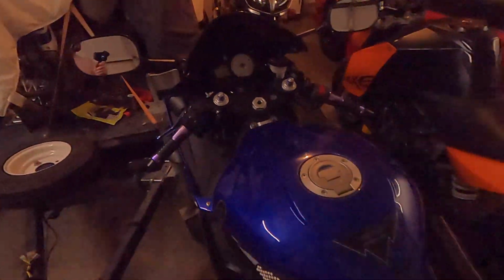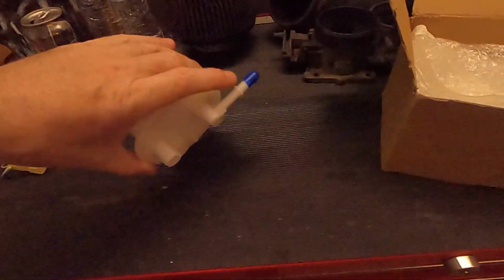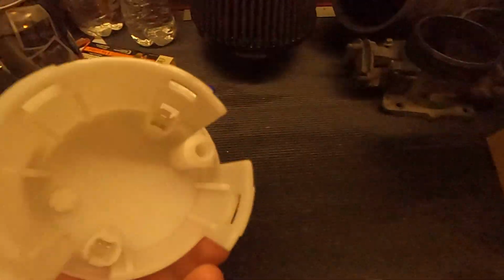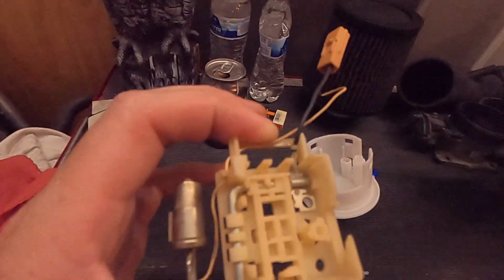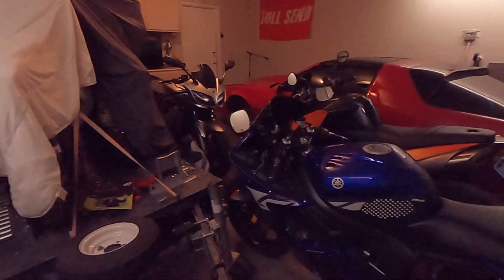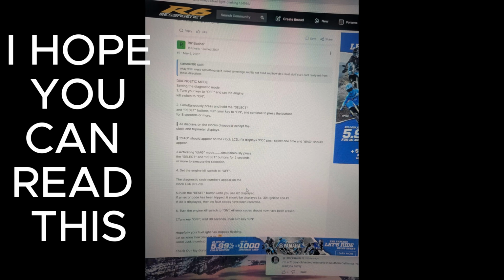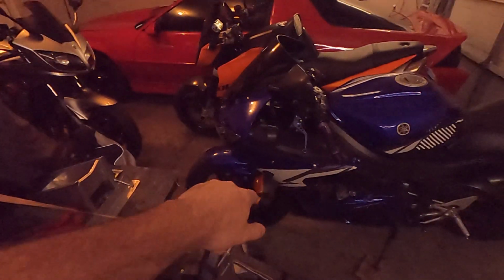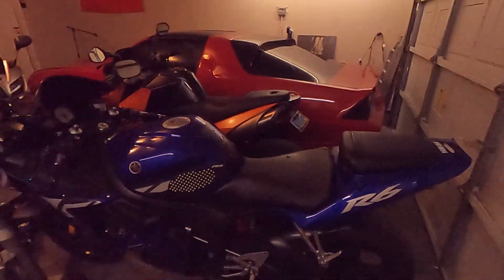PROBLEM SOLVED 04 YAMAHA R6 FUEL LIGHT BLINKING WILL NOT REV OVER 9K RPM EASY FIX ANYONE CAN DO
BREAKING NEWS! PROBLEM SOLVED ON THIS 2004 YAMAHA YZF-R6. I HAD AN ISSUE WHEN EVER YOU REVED PAST 9K RPM OR ABOUT 100MPH BIKE WOULD CUT OFF AND WOULD HAVE TO PUT IN NUETRAL, TURN OFF KEY AND RESTART. I REPLACED THE FUEL PUMP ASSEMBLY, IT COMES AS A COMPLETE UNIT WITH PUMP/FUEL SENDER. HAD TO USE THE ORIGINAL FUEL PUMP BASE PLATE AS NEW AFTERMARKET PUMP DID NOT HAVE A RETURN LINE. BUT ATER REPLACING I GAVE IT A GOD TEST RIDE AND ITS WORKING 100%. NOW THAT ALL THE MECHANICAL PROBLEMS HAVE BEEN FIXED I CAN START FIXING THE COSMETIC DAMAGE.